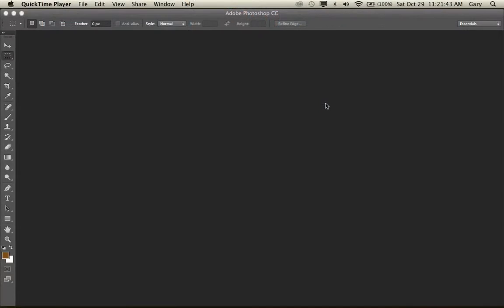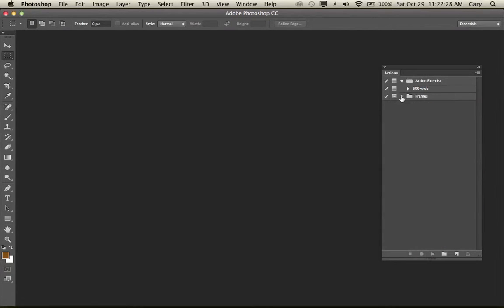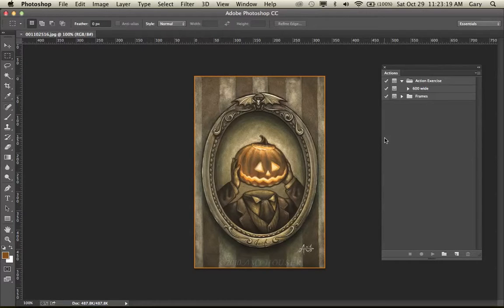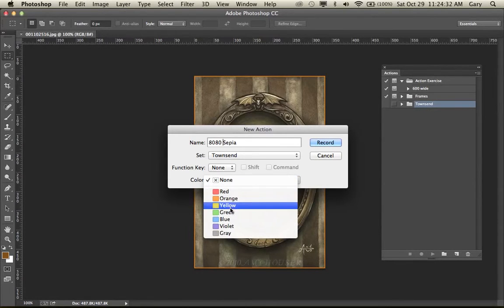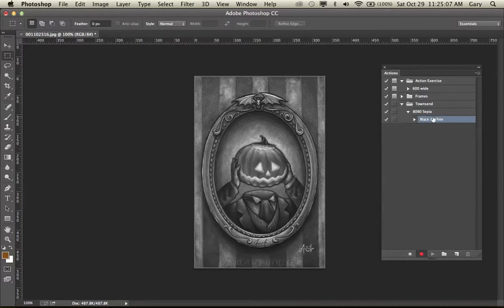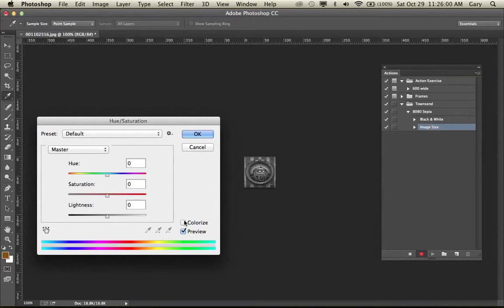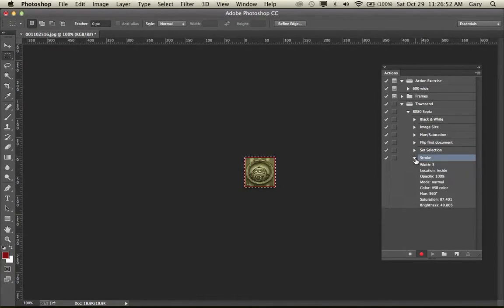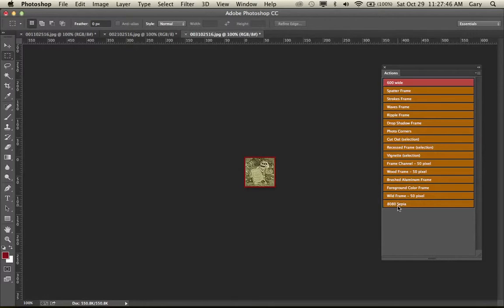Action - Batches - Droplets 01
Learning Action/Batch/Droplet Skills in Photoshop